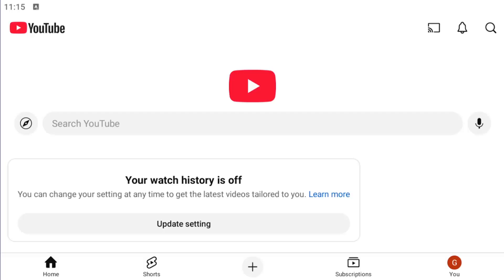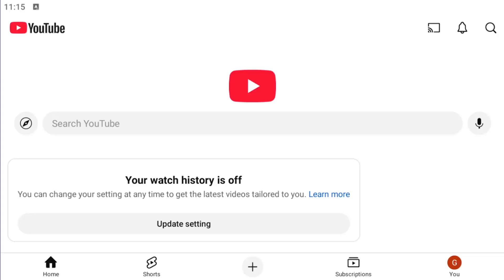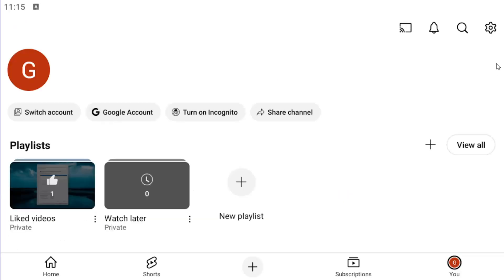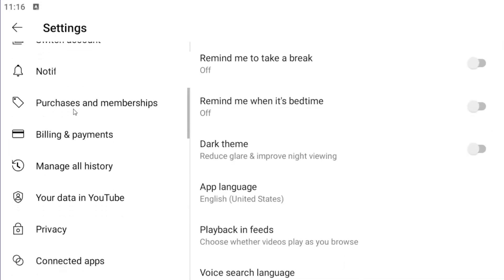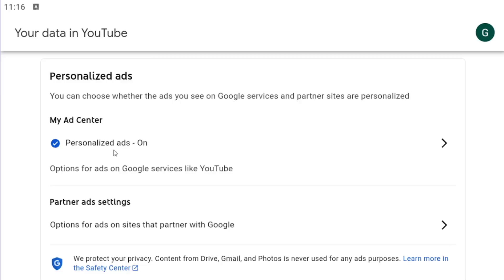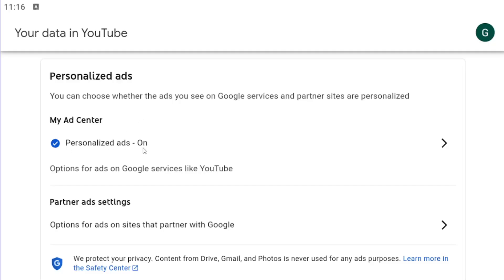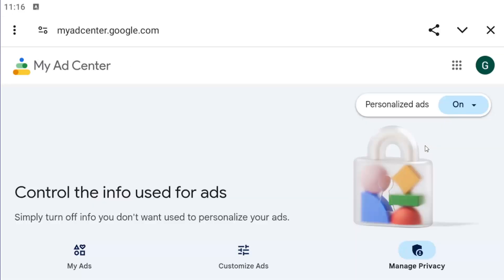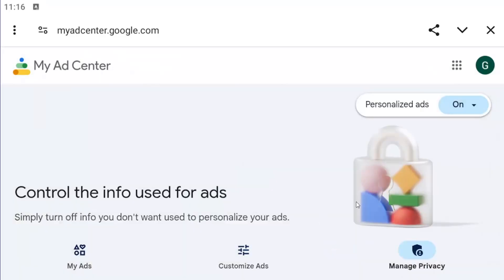How To Turn Off / On Personalized Ads On YouTube Mobile [Guide]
This guide explains how to turn off or on personalized ads on the YouTube mobile app, allowing you to control the ads you see while using the platform. By adjusting your ad settings, you can either enable personalized ads based on your interests or disable them for a more generic ad experience. This feature is ideal for users who prefer more relevant advertising or want to maintain a higher level of privacy. Turning personalized ads on or off ensures that your YouTube experience aligns with your preferences and privacy needs.

Issues addressed in this tutorial:
turn off on personalized ads on YouTube mobile
how to turn off personalized ads on YouTube mobile

This tutorial will apply for iOS (iPhone, iPad), Android, and Windows devices running the YouTube  app.